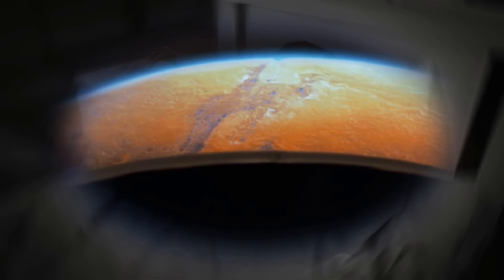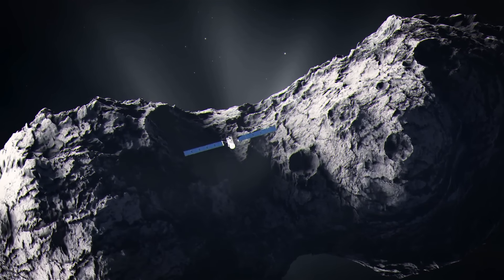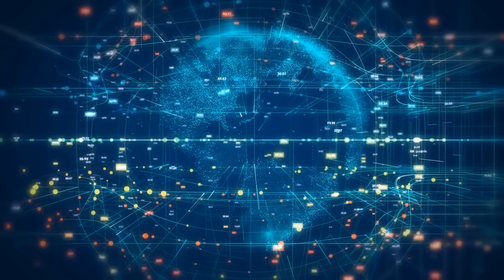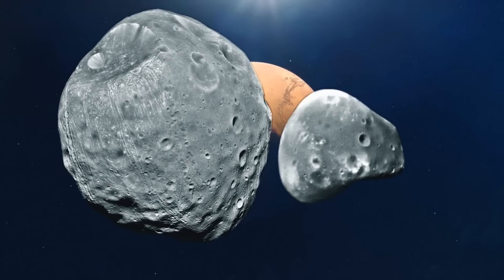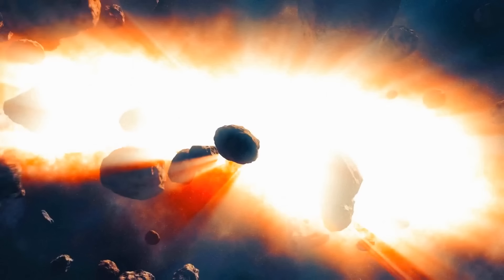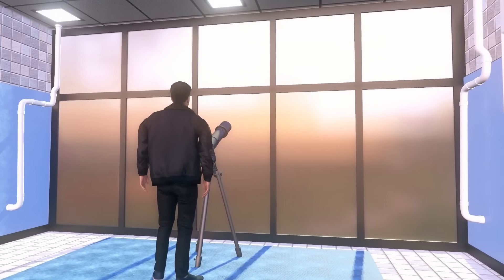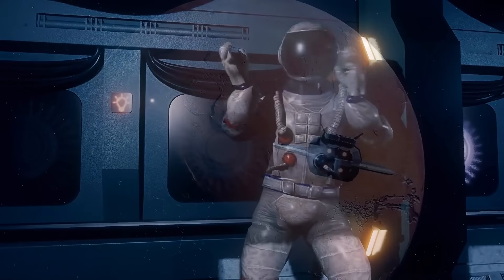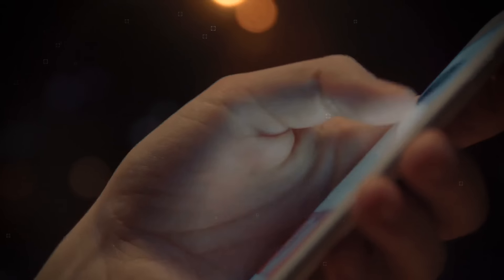What's Hidden Under the Ice of Mars? NASA's recent discovery will shock you..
Uncover the secrets hidden under the ice of Mars in our latest 4K video, as NASA's recent discovery will shock you. Explore the groundbreaking findings that reveal what lies beneath the Martian surface, from potential water reservoirs to signs of ancient life. Join us as we delve into the data and insights provided by NASA's missions, uncovering the mysteries of the Red Planet. Discover the bright side of space exploration and how these revelations could change our understanding of Mars and its potential for future colonization.